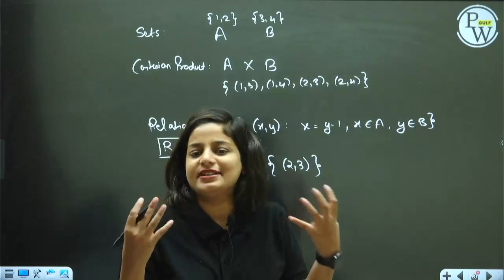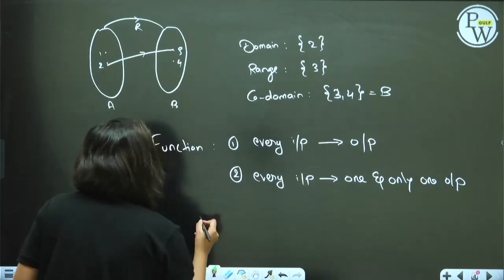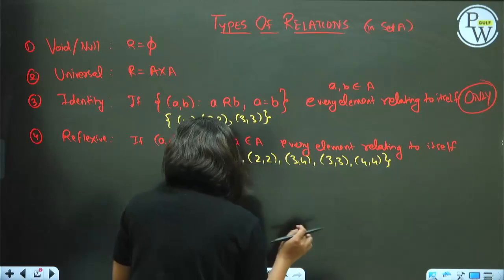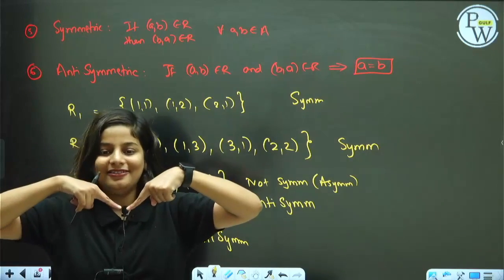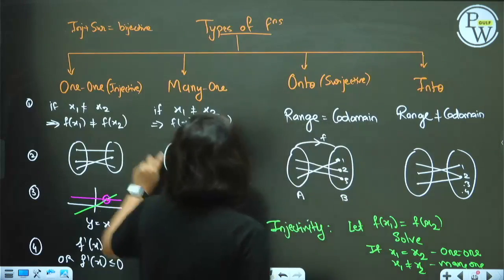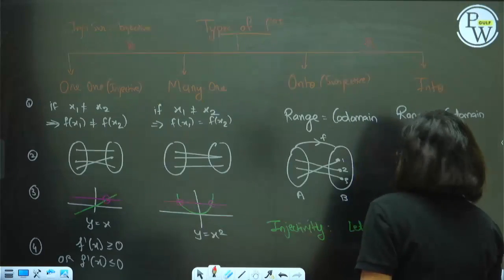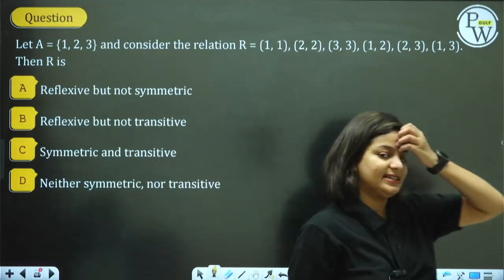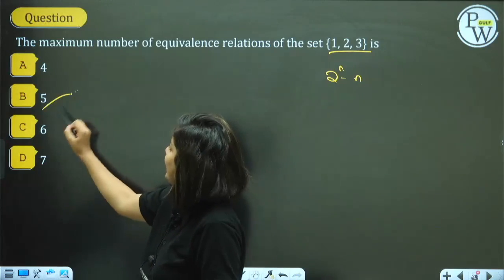RELATIONS AND FUNCTIONS in 70 Minutes | Complete Chapter Revision | Maths | Class 12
🔰 Click Here To Enrol in Triumph Ultimate Recap Batch -

Triumph Ultimate Recap Batch is for all the students of Class 12th situated in the Gulf region (Saudi Arabia, Kuwait, United Arab Emirates [UAE], Qatar, Bahrain, and Oman). This FREE Batch will help aspirants in solidifying their CBSE Boards, NEET, JEE exam preparation.